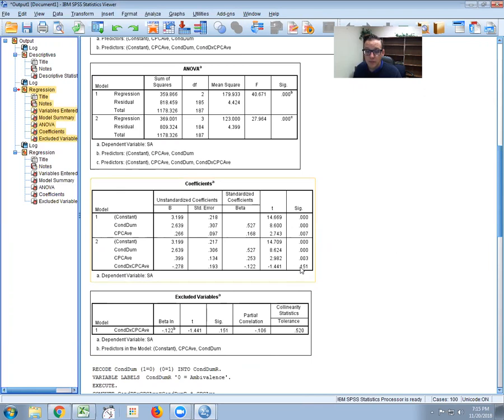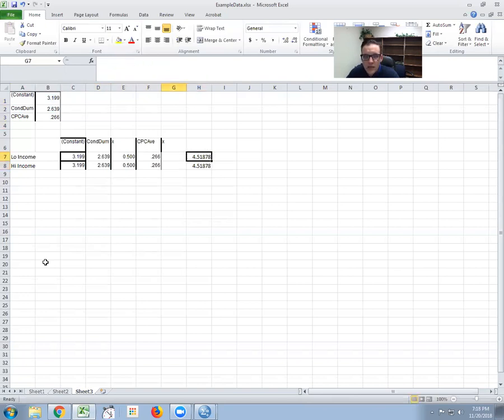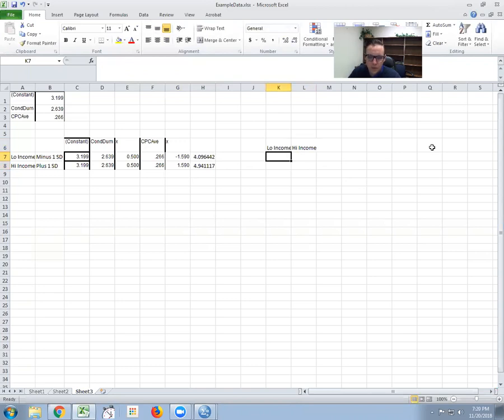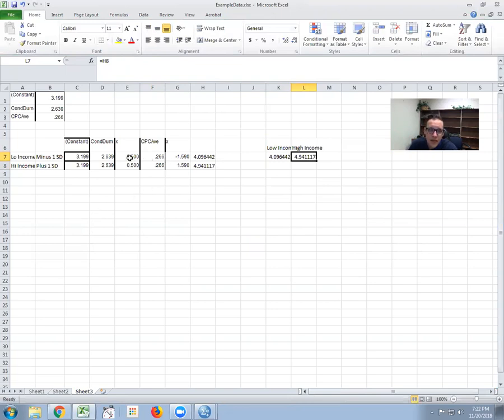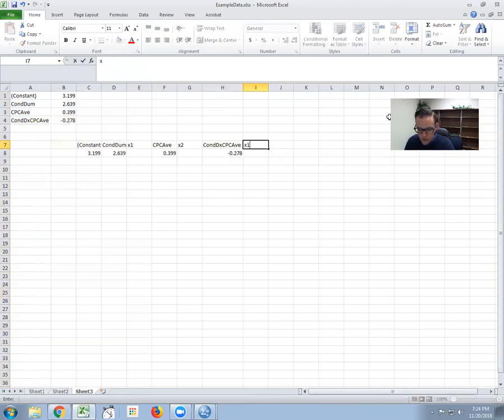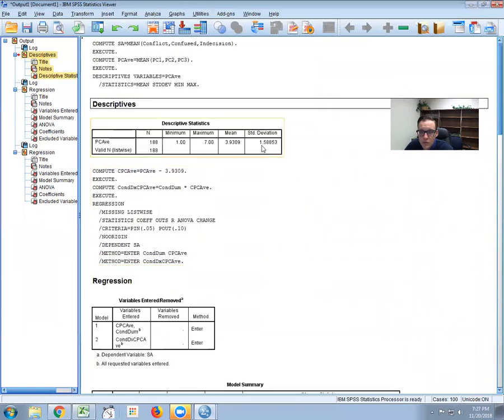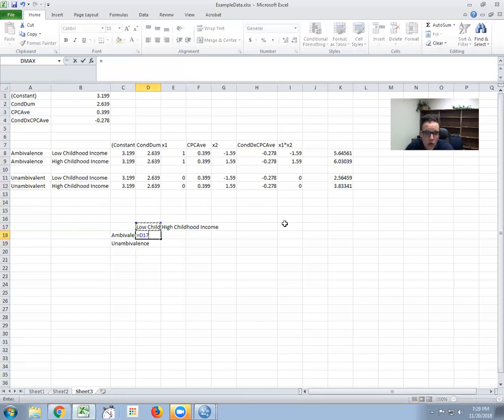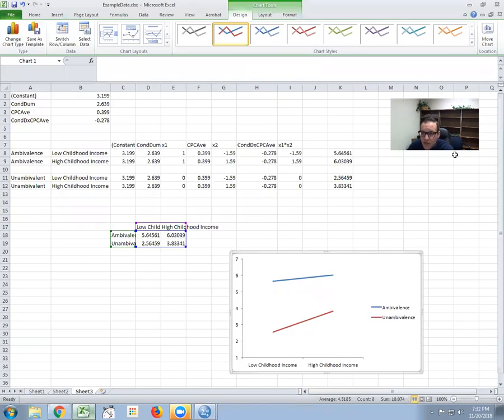Plotting Main Effects and Interactions from Regression Analyses